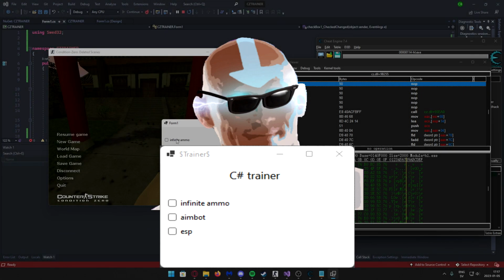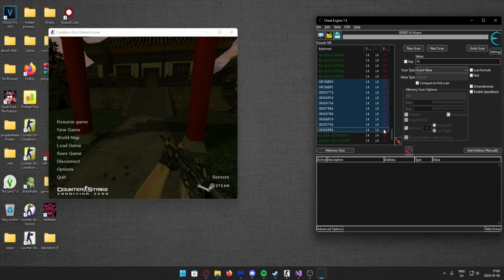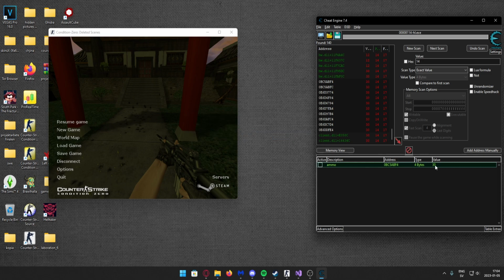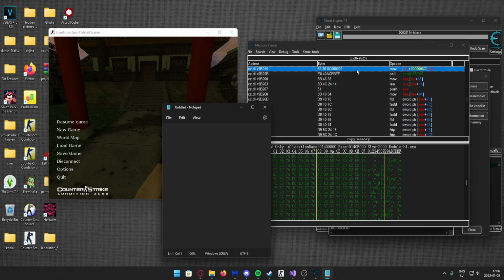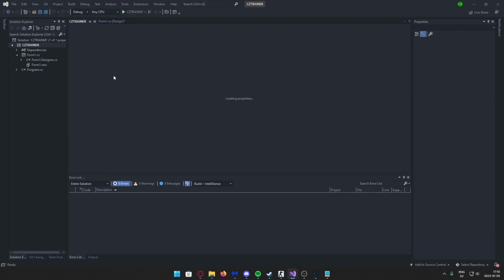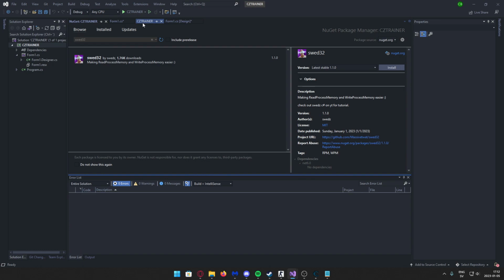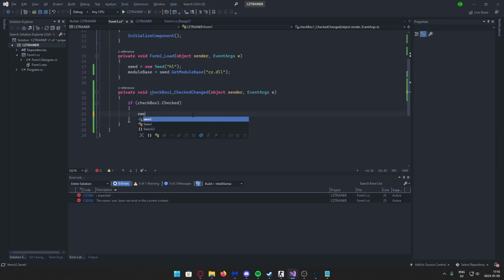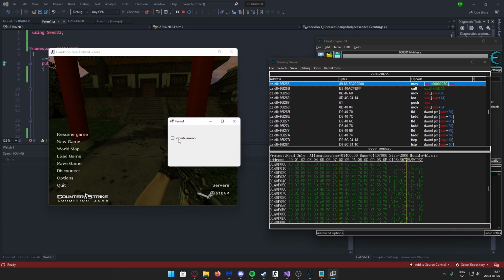DIY GUI C# TRAINER TUTORIAL [2023]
Hello and welcome to Swedz's latest video 😎 In this tutorial, you'll learn how to create a trainer for  games with a user-friendly GUI.

I've made a tutorial in the past on how to create a trainer for 32 and 64 bit applications, but it didn't include any design elements. While you can definitely follow this tutorial without watching the previous one, I recommend going back and checking it out if you run into any issues.

Throughout this video, we'll be covering three main steps to creating a trainer with infinite ammo: finding the address of the ammo, discovering which instructions are responsible for changing the ammo, and designing and writing the trainer itself.

[ Timestamps  ⌚]

0:00 Introduction
0:54 Finding the address
5:18 Finding the instructions
8:38 Designing and writing the trainer
16:30 Results

[ Links 🖱️]